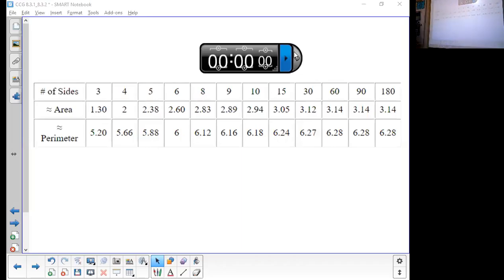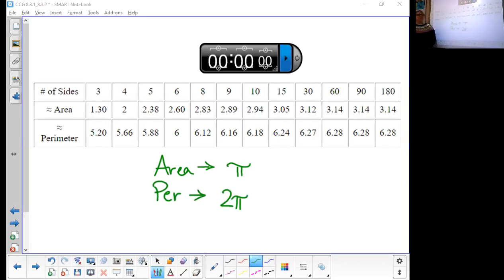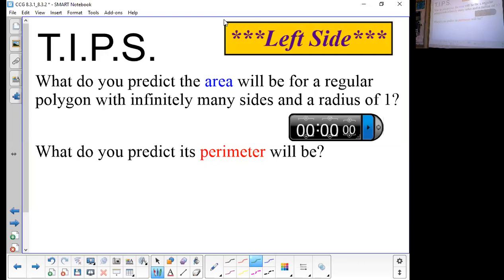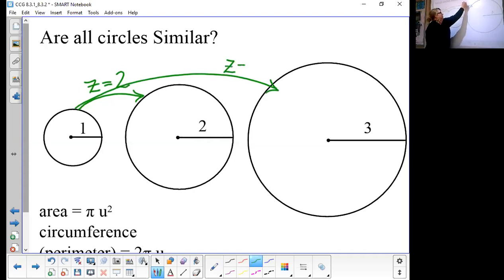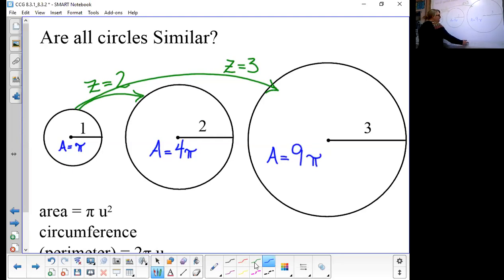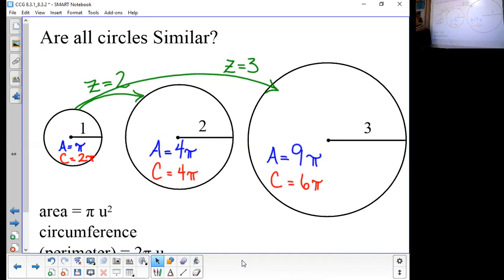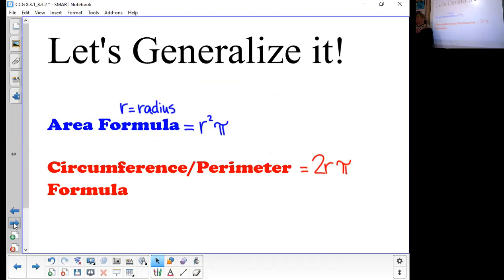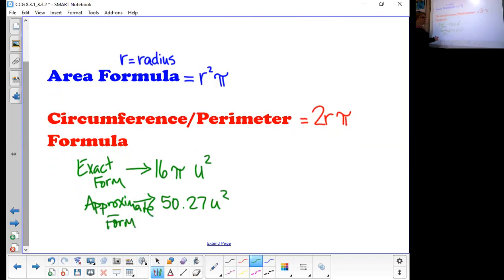Geometry 8.3.1 - 8.3.2 - explanation of formulas (Area/Circumference)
Core Connections Geometry (CPM)
Chapter 8
Where do the formulas for Area and Circumference of a circle come from?